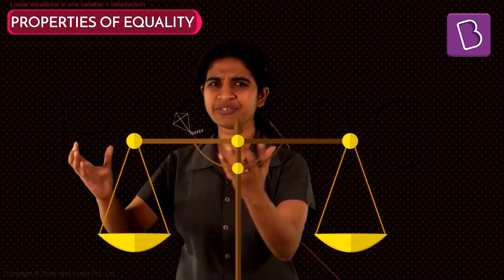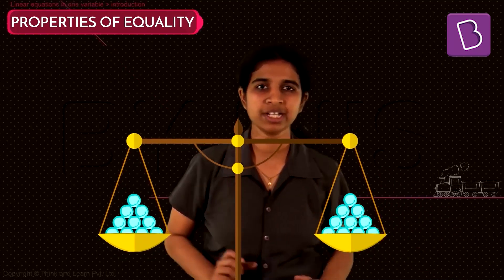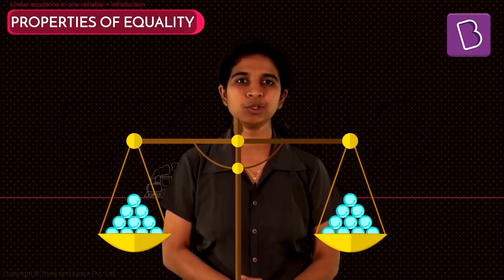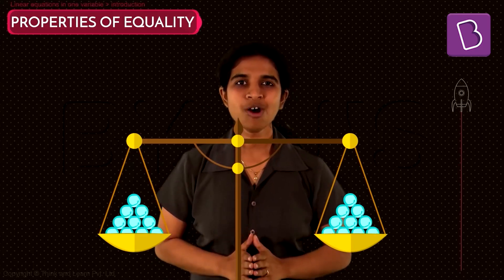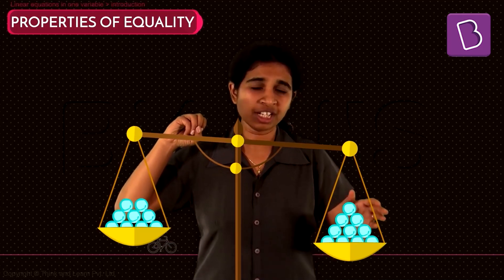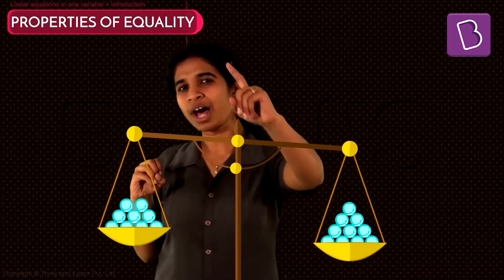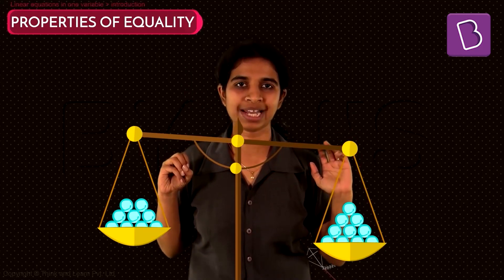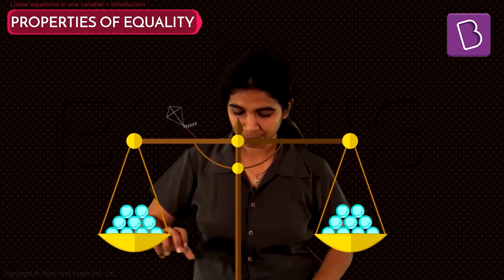Properties of Equality | Class 8 | Learn With BYJU'S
How do we balance a linear equation? Well, the key rule is to balance both the left and the right side of the equation. Come, join us in watching the video and understand how balancing an equation works out!